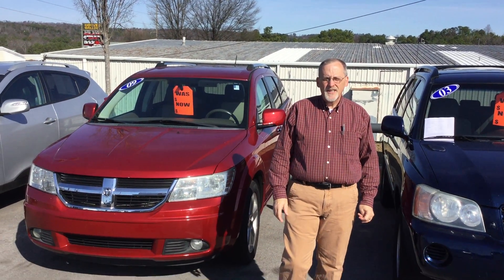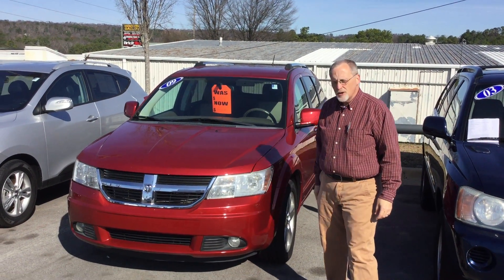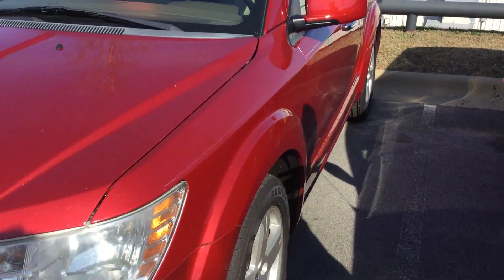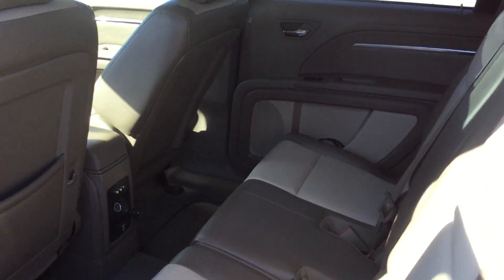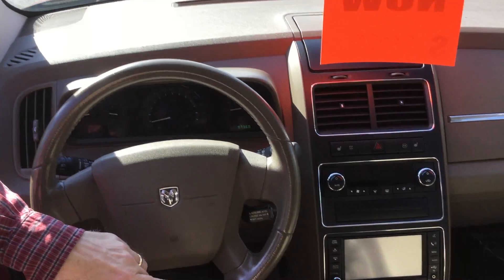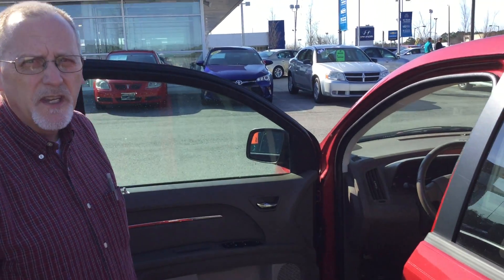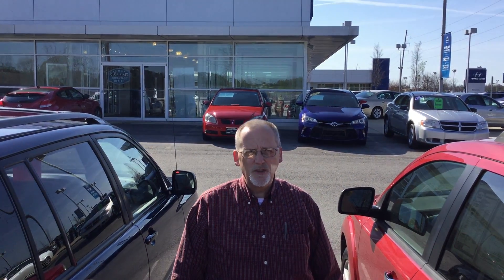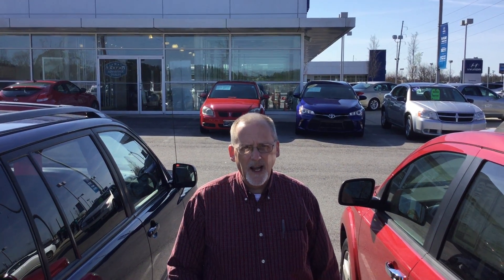Vanessa's 2009 Dodge Journey @ Tameron Hyundai in Hoover, Al.